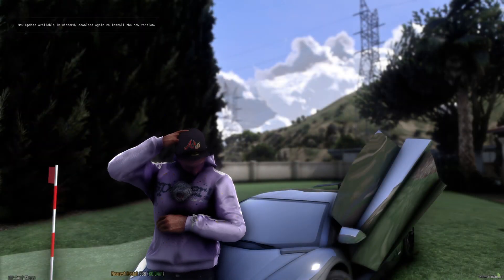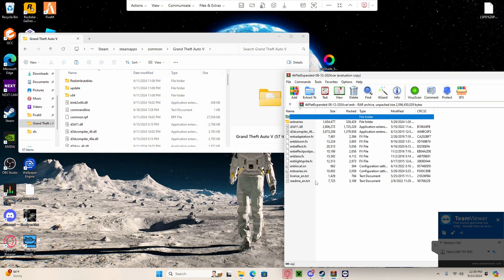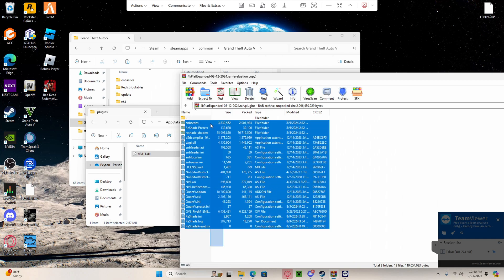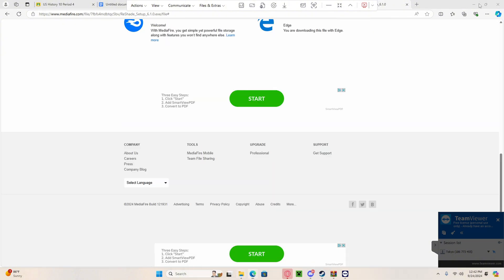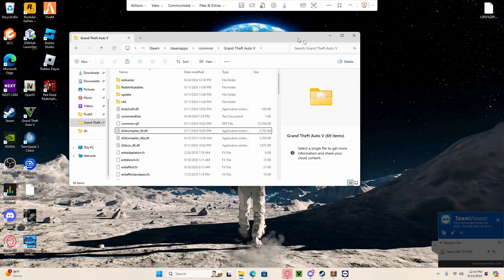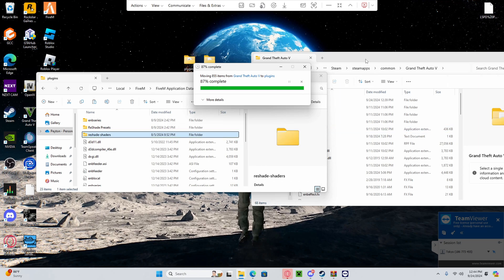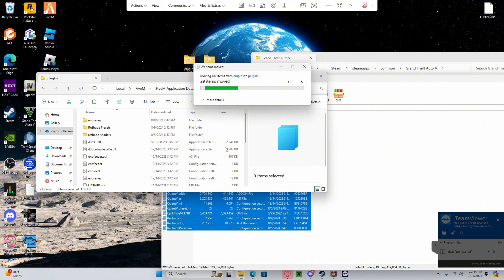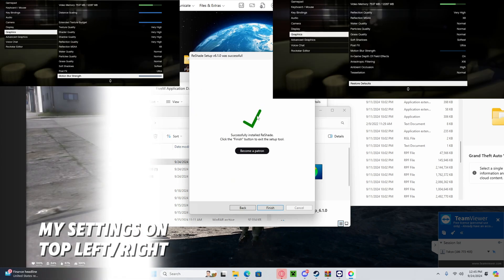Best fivem Realistic Graphics Pack (2025 TUTORIAL)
{Time Line}

0:00 - intro
0:18 - old-pep talk
0:50 - enb install
1:07 - plugins 1
1:40 - mods
1:50 - reshade 1
2:55 - back plugins 2
3:44 - plugins 3
4:04 - reshade 2
4:29 - game settings
4:48 - end card